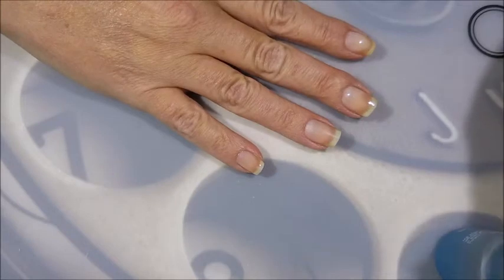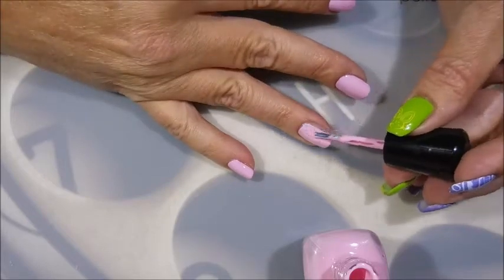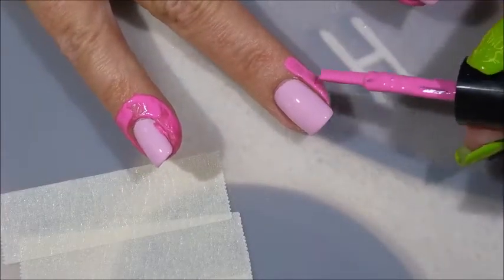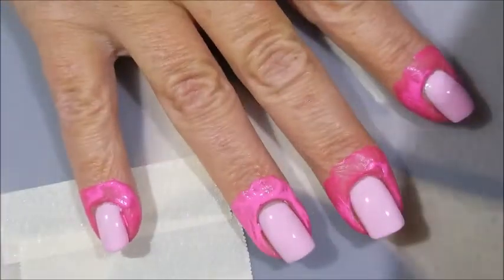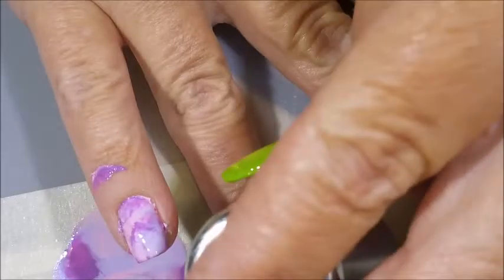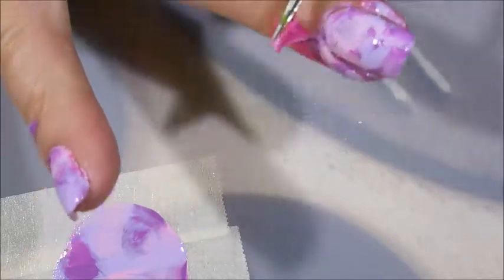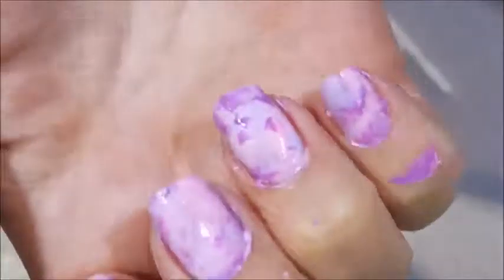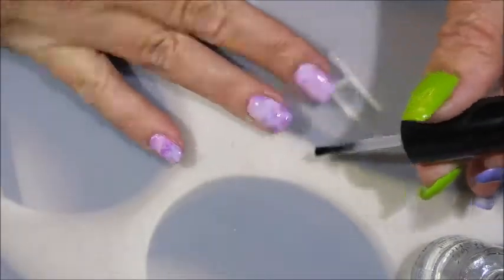Zoya Jordan Abby Tina Smooshy Stamped Easter Nails